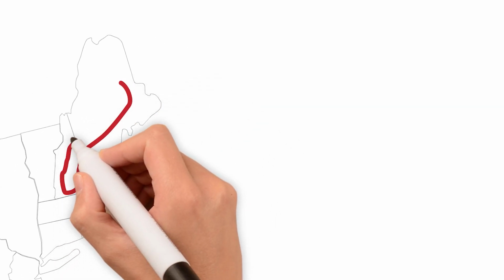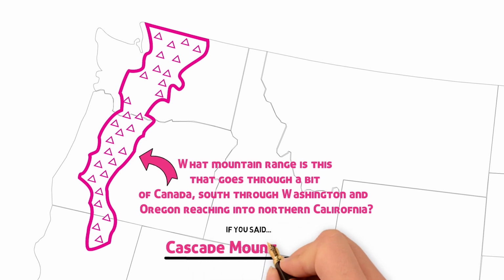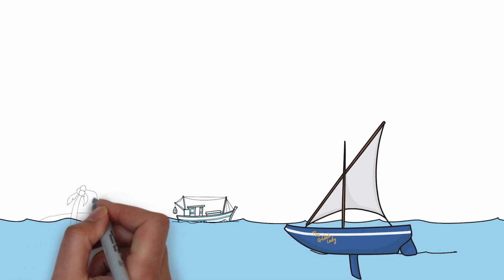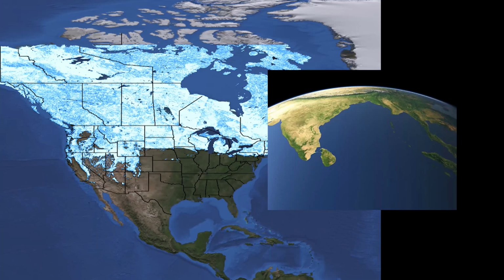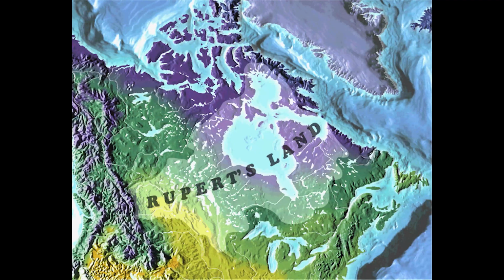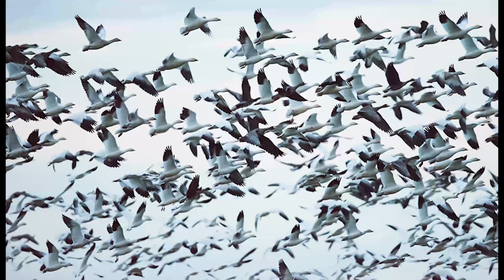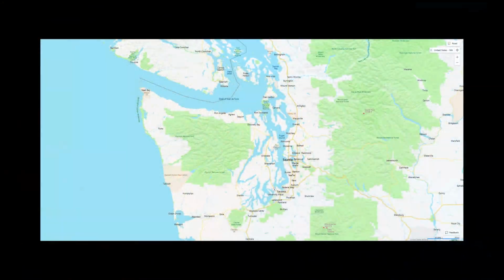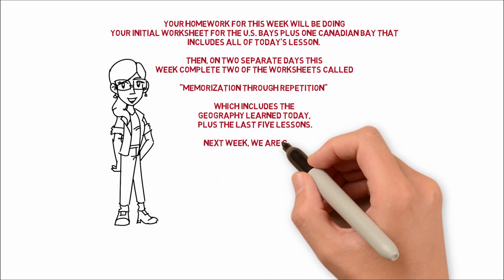Where in the World? Geography Series - Week 16 CC - Cycle 3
Welcome to Lesson 16 of Cycle 3, Classical Conversations Geography.

Let's learn about four U.S. Bays plus one Canadian Bay.

This content was created in conjunction with the "Where in the World?" Geography series by Amanda Predmore - This video goes with the downloadable worksheet pack for learning the US States and Capitals, plus Physical Features.

More videos and books to come.  As of 4/01/20, the "Where in the World? US States & Capitals, plus Physical Features" download pack is in process of getting turned into a paperback book for release Summer 2020.  All other cycles (1 & 2) are currently in paperback form.  In addition, this is the fifth of 72 videos planned - that will allow the students to take in the historical tid-bits about the geography via video and not just the book.  Also to note, all books in the series will have the original combined content of history tid-bits as well as worksheets - but then we will sell separately the tid-bits of history and worksheets as two books.

Thank you for visiting and watching!!!

Use of the Classical Conversations brand name or CC does not constitute an endorsement by the said company.